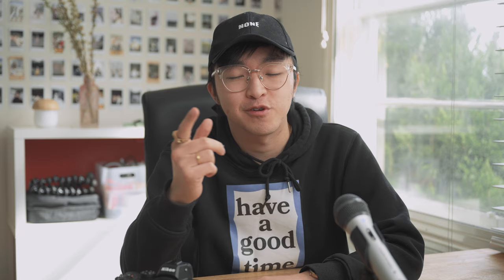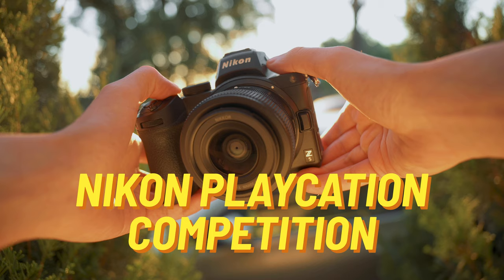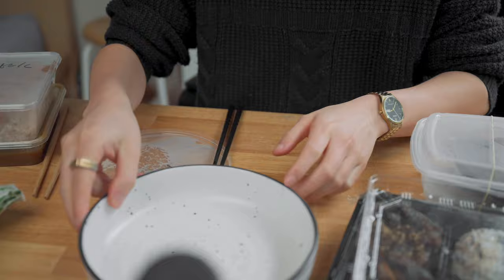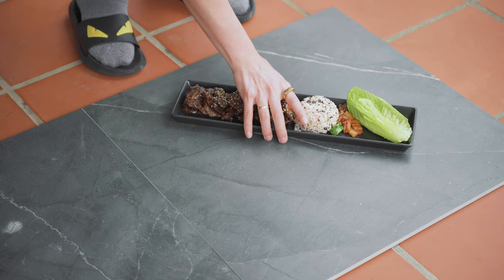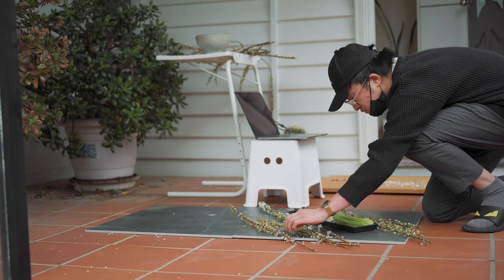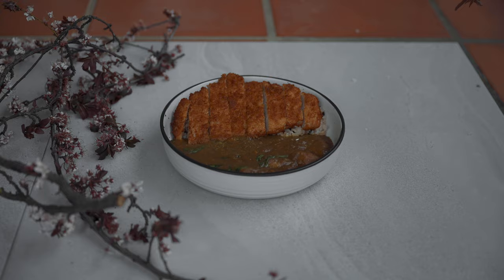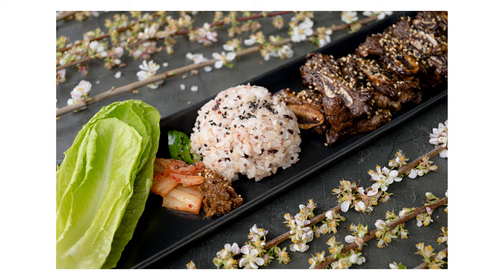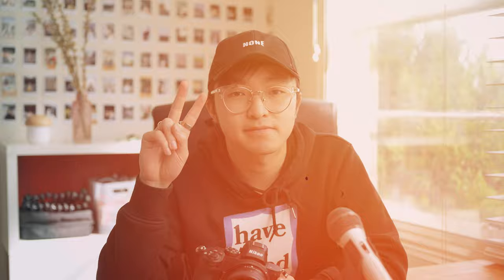NIKON Z 5 Full Frame Mirrorless Camera | Review + Test Shoot + Nikon Playcation Competition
Nikon Australia has just released their latest full frame mirrorless camera, the Nikon Z 5. In this video, I share some of its key features as well as give it a real-world test to create my entry into the Nikon Playcation Competition. Nikon Australia has just launched this competition to encourage Australian creatives to make the most of their everyday spaces in a fun and creative way. You can find out more about the competition by visiting